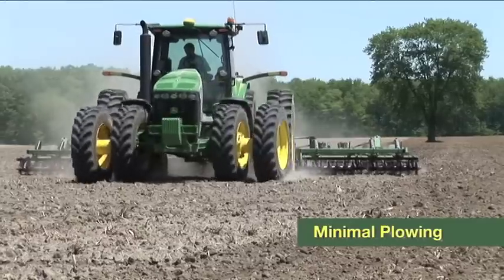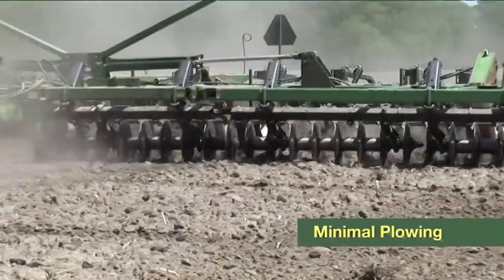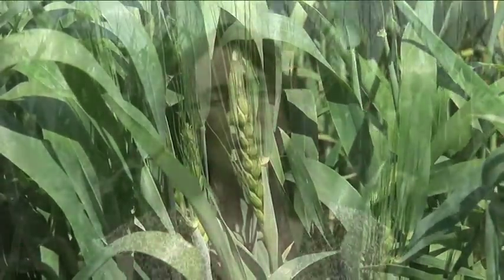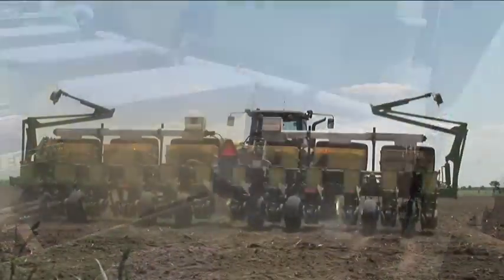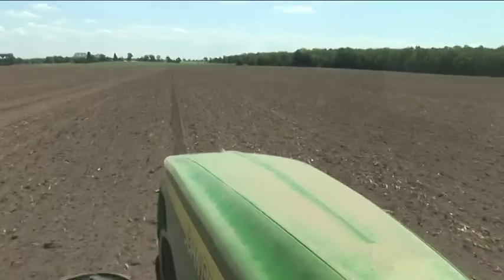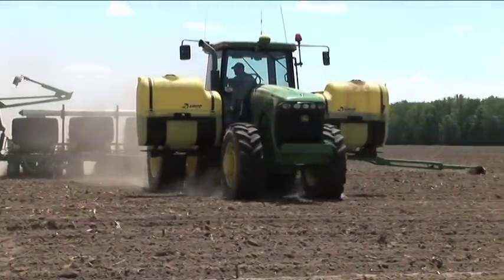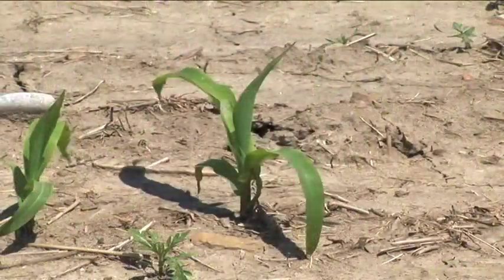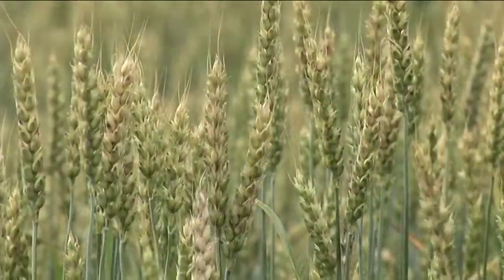Planting Grain Crops Video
Learn about the crops Valerie grows on her farm, how and when they are planted, why weather, soil conservation and crop rotation are important. See large corn planting equipment up close and watch from inside the cab as the farmer drives up and down the field to plant a crop.

Transcript

Here on our farm we grow corn, soybeans and wheat.  Typically corn goes to feed animals. Soybeans are food grade quality and they will be exported to Asia for use in tofu and other products.  We also grow soft red wheat.  Soft red wheat is typically used for cookies and crackers.

We try to reduce our use of plowing on the farm for healthy soil.  Healthy soil is good for growing healthy crops.  The primary reason we try to avoid plowing is to save the soil.  Soil erosion is a concern with excessive passes.  The other reason we would do it is to reduce our use of fuel.

Winter wheat is planted in the fall.  It will go through a dormant cycle and will be harvested the following summer.  Corn and soybeans are planted in the spring time.  Often in late April we start planting corn and weather-dependent, we hope to be finished by the end of May.  We need a stretch of nice warm, dry weather to get the crops in the ground in the spring.  And the reason for that is if the ground is too wet the equipment will get stuck in the field or the emerging plant won't be able to get up out of the ground.

Healthy soils are important for our crops to grow properly.  We feed the soil with fertilizer and manure much the same as you would with your own garden or lawn.  We practice crop rotation on our farm which means that each year we grow a different crop.  So on the same piece of land, one year we would grow corn, the next year we would plant soybeans, and the following year we would grow wheat.  This helps to keep our soil healthy and helps to minimize insect and disease pressure.